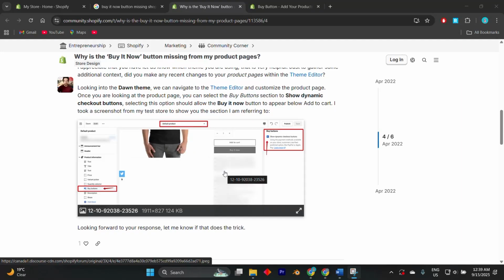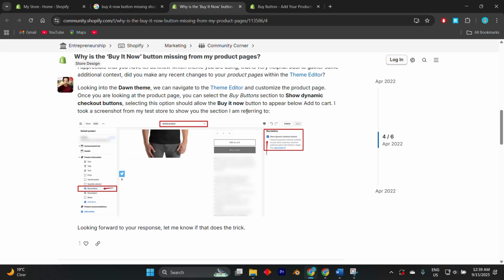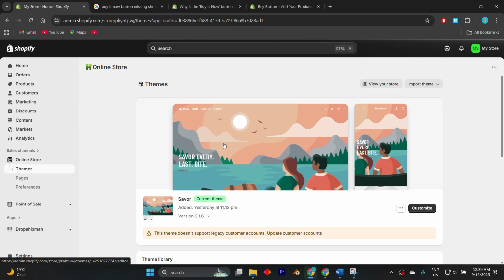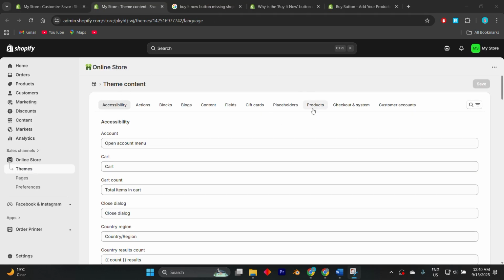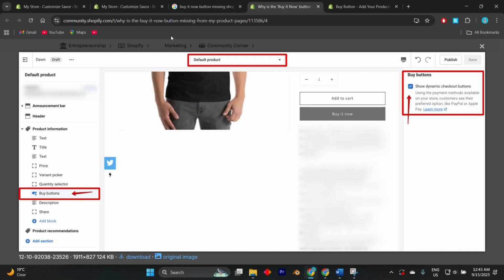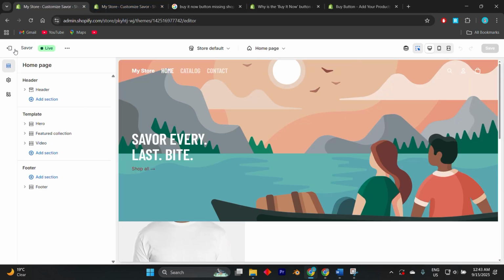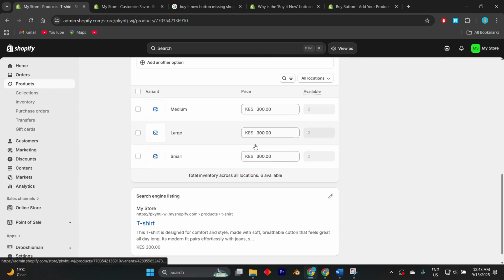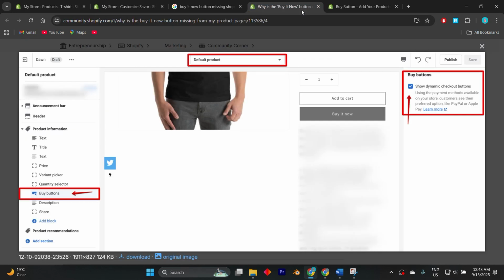How to Fix Missing “Buy It Now” Button on Shopify Product Pages – Step-by-Step Guide (2025)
Is the “Buy It Now” button missing from your Shopify product pages? This 2025 guide walks you step by step on how to fix the issue, ensuring customers can purchase your products quickly and boosting your store’s conversions.